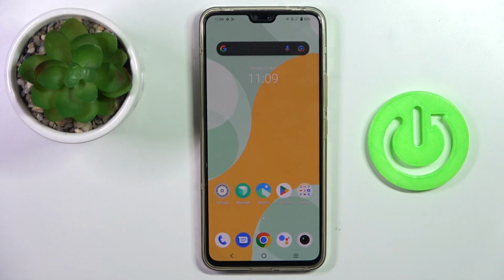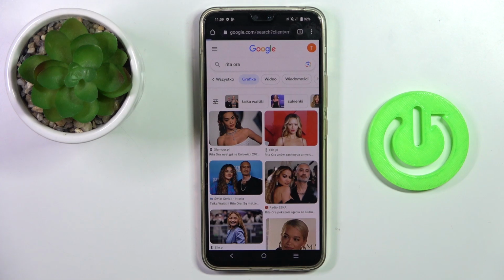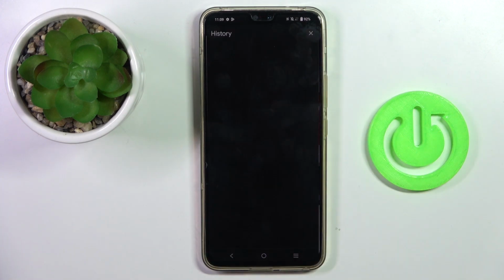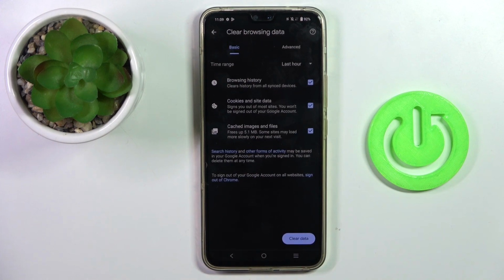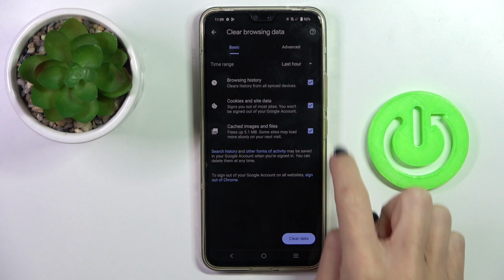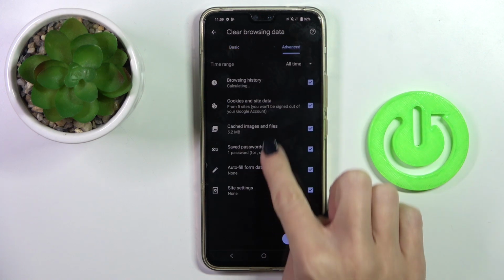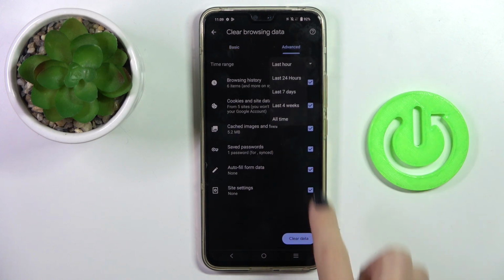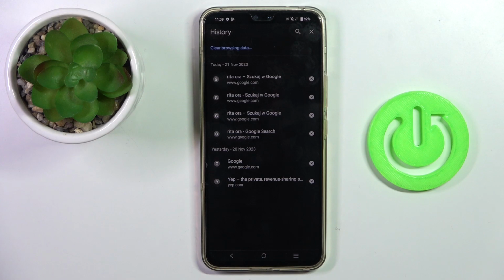How to Clear Browsing Data in VIVO T2 Pro – Remove Browsing History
If you're wondering how to clear browsing data in your VIVO T2 Pro, then here we are coming with help! In this tutorial, we would like to guide you to a proper section in the browser, where you can find saved browsing history, and remove it with only one click. So let's follow all shown steps and successfully clear browsing data in VIVO T2 Pro!

How to delete the history browser in VIVO T2 Pro? How to clear history in VIVO T2 Pro browser? How to delete cookies files in VIVO T2 Pro? How to clear cache in VIVO T2 Pro? How to delete page history in VIVO T2 Pro? How to delete Google searches on VIVO T2 Pro? How to list downloaded files on VIVO T2 Pro? How to erase history of searched words on VIVO T2 Pro? How to delete stored passwords and logins on VIVO T2 Pro?